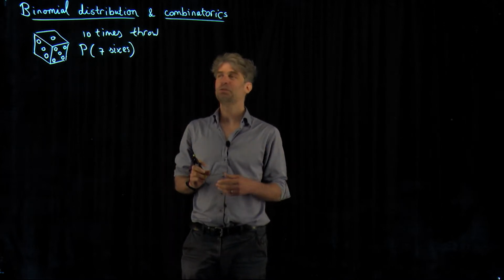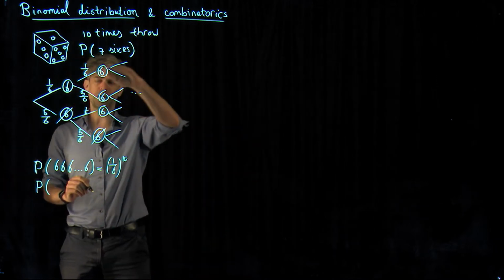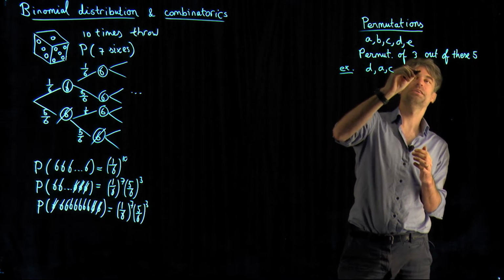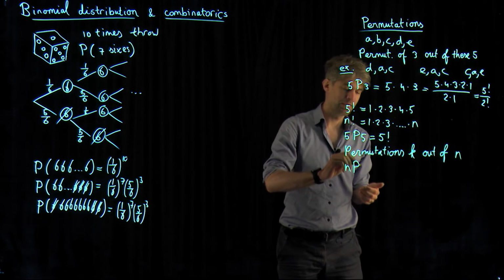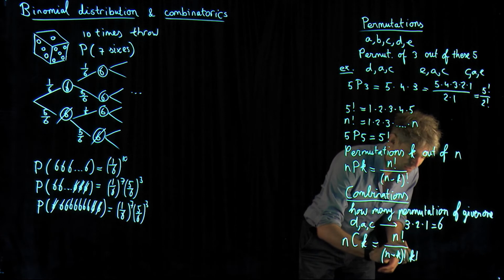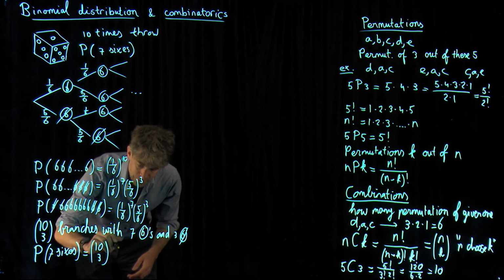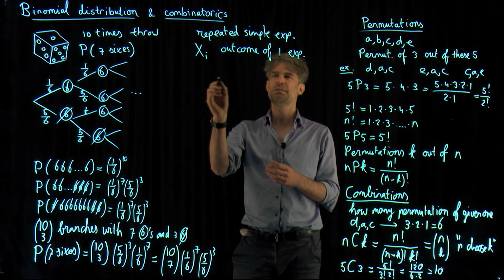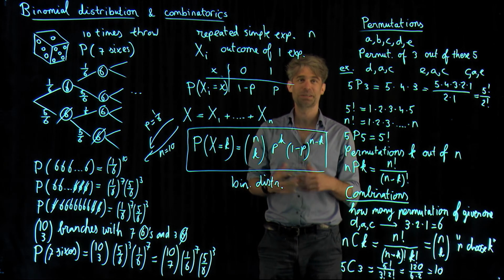Binominal Distribution and Combinatorics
In this video for the course Math and Statistics for Information and Computing Sciences, Rogier Bos explains Binominal Distribution and Combinatorics.